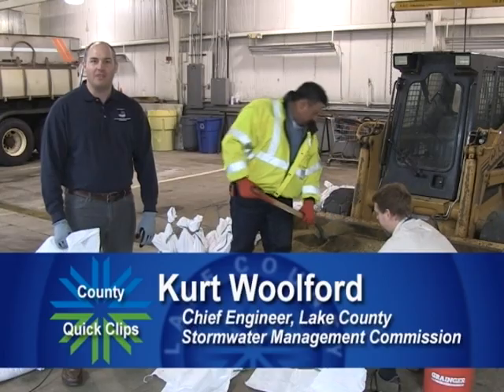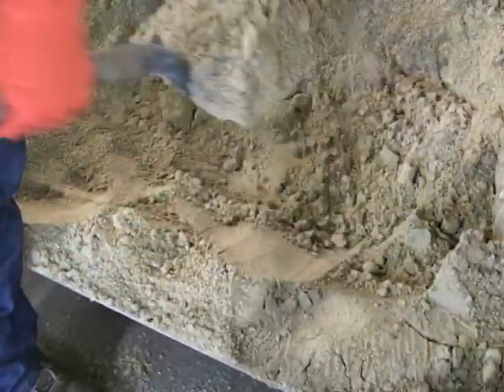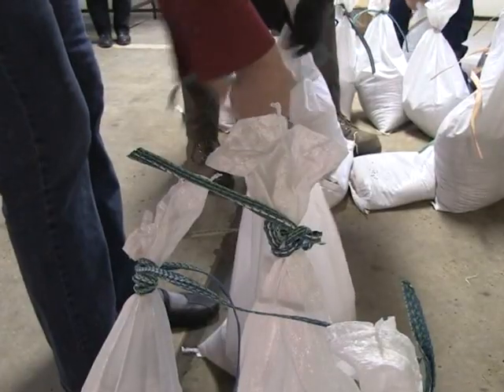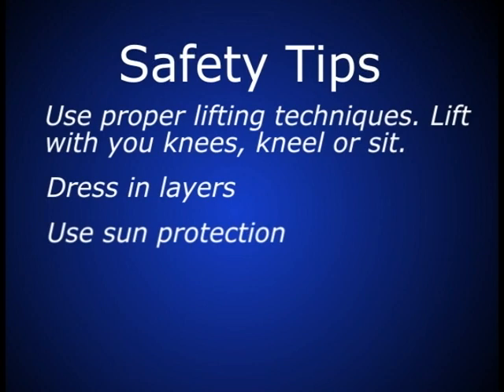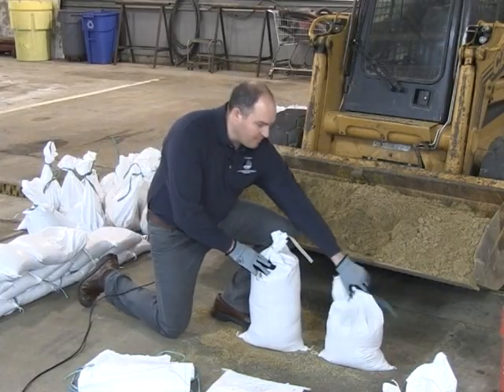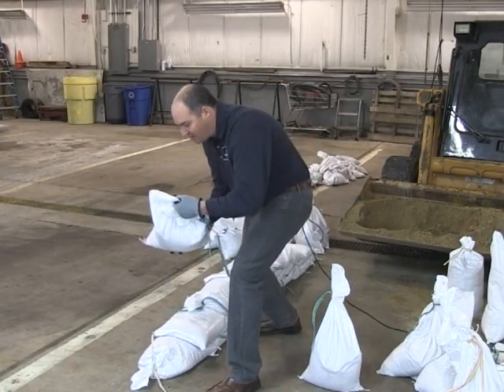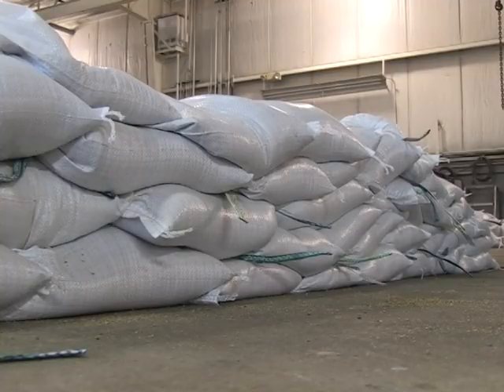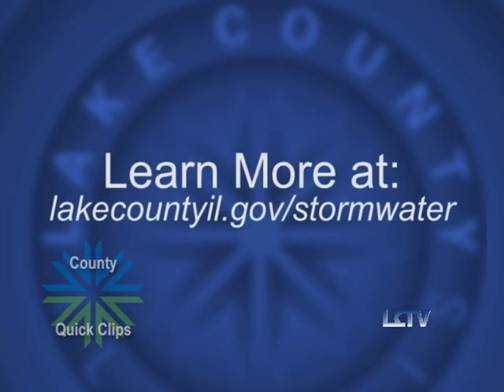How to Properly Fill and Stack a Sandbag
Believe it or not, people make a lot of mistakes when they fill & stack sandbags. These mistakes can lead to serious flood damage to your home or business that could be avoided. Watch this video and learn how to sandbag and stack correctly.